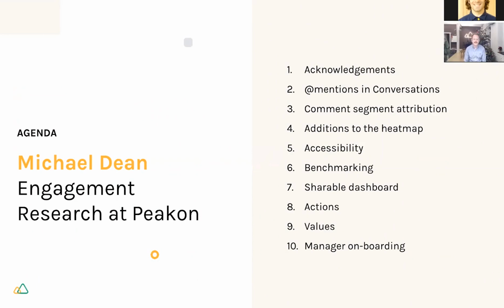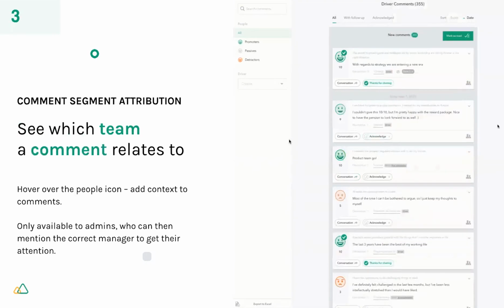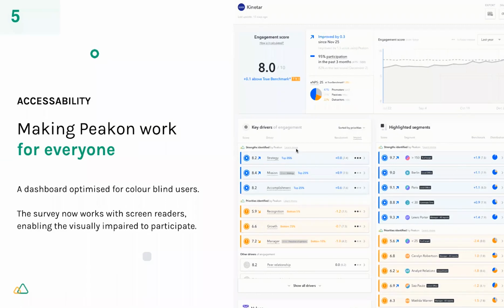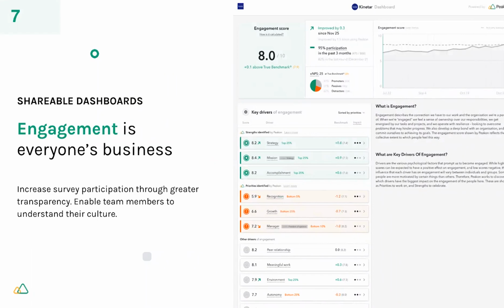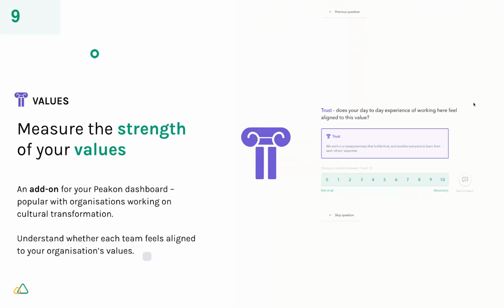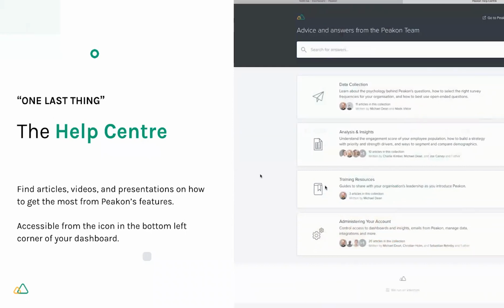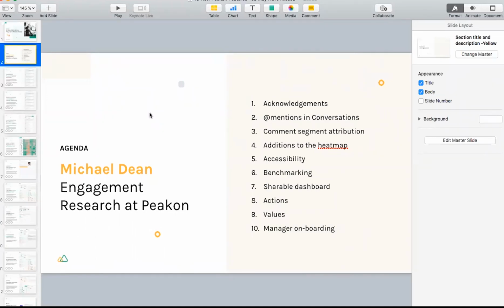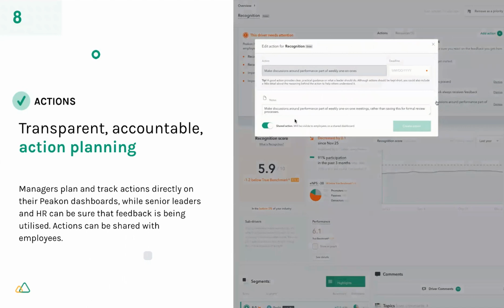Ten Peakon Features You Might Have Missed in 2017 | Webinar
In this webinar, Michael Dean, our Director of Organisational Development Science, provides a roundup of the most significant Peakon feature releases of 2017.